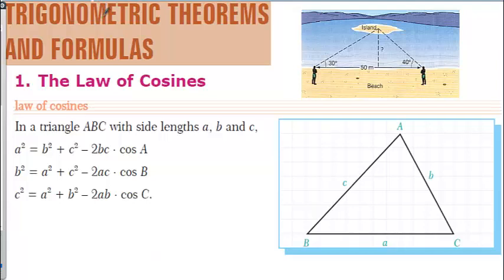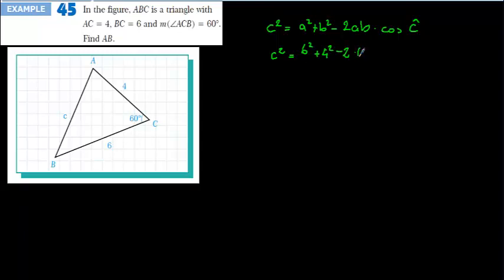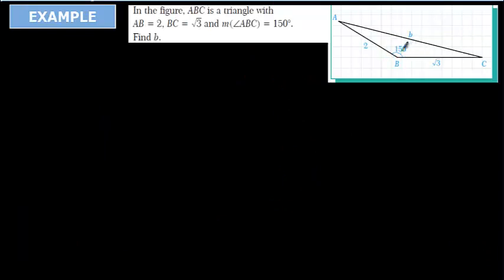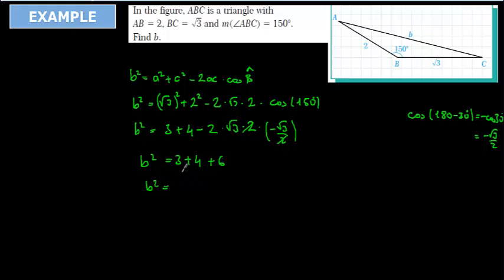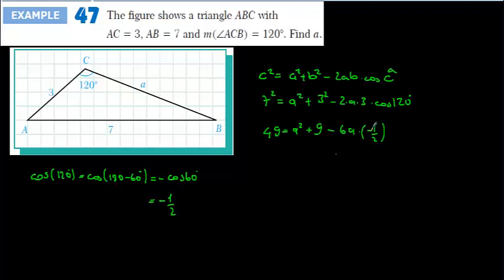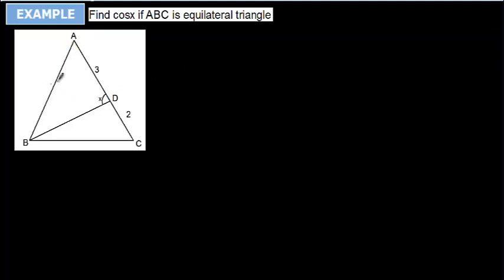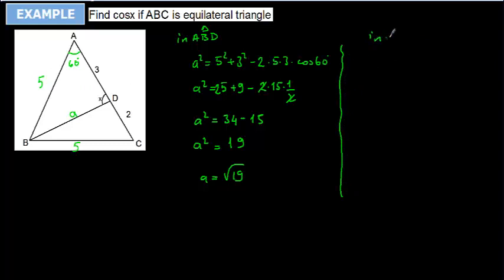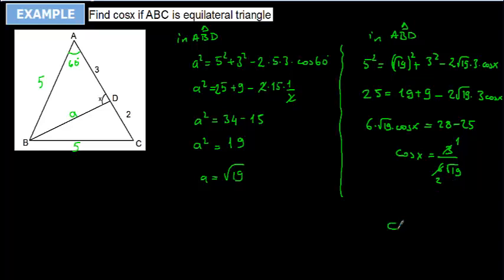Law of cosine Lesson21